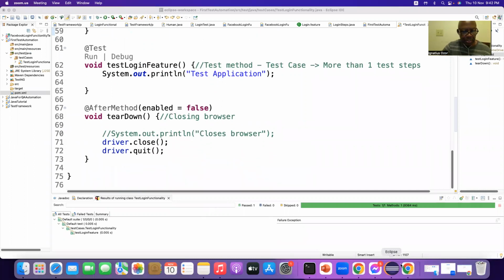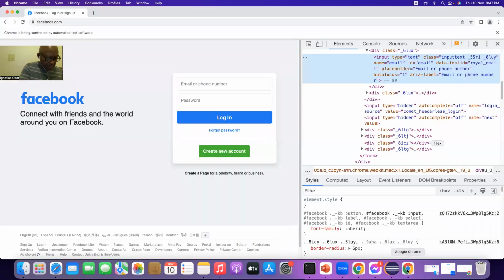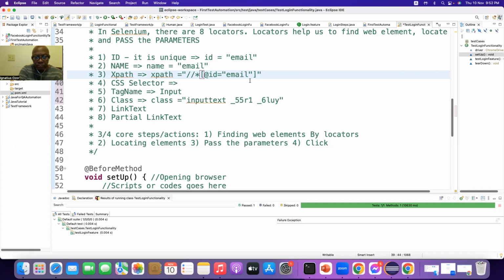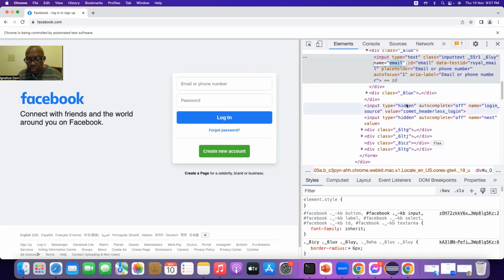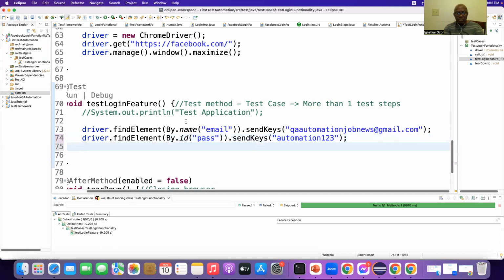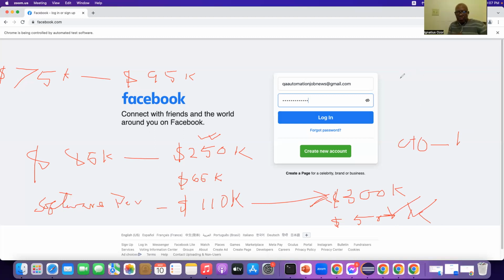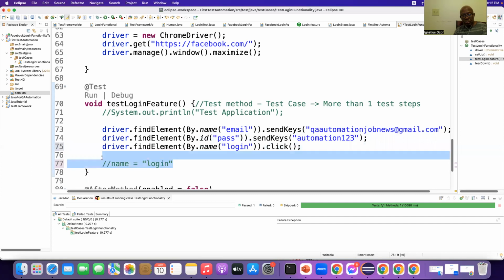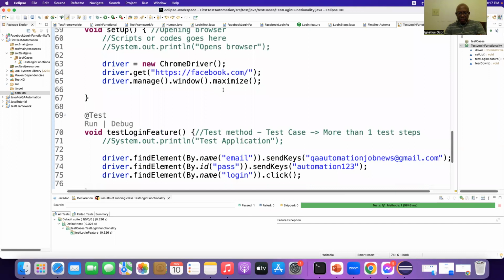TestNG Fundamentals -03| TESTNG TEST FRAMEWORK| SELENIUM WITH JAVA| SDET| QA ENGINEER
Welcome everyone.

1. $500 Discount on Web Development Bootcamp
2. $500 Discount on Data Science BootCamp
3. $500 Discount on Fullstack Software Dev BootCamp
4. $500 Discount on Full Stack Java BootCamp

5. $500 Discount on Fullstack Python BootCamp
6. $500 Discount on Ruby on Rails Bootcamp

2.